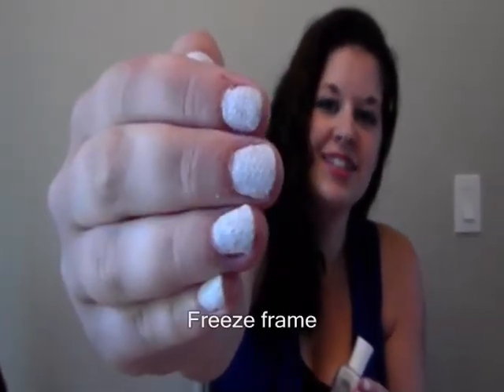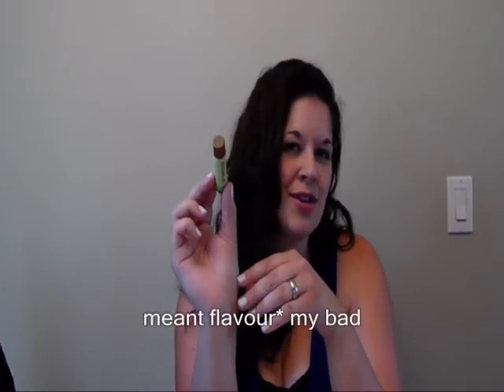First beauty haul july 2013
Bare with me. This is my first time being on camera and I am very nervous. If you plan to stick around, I`ll probably be much better at these. Be honest with me though.

Inspiration from Grav3yardgirl, Alli Trippy, and Olga Kay.